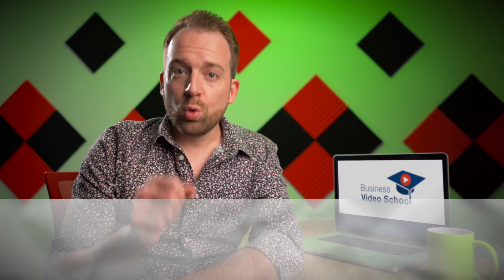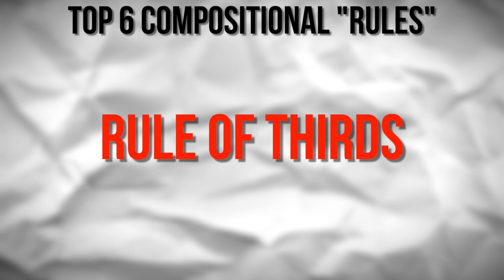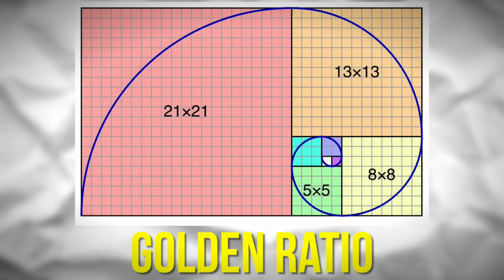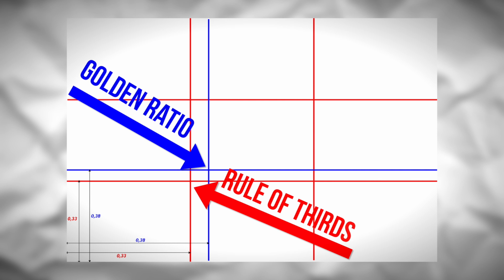Video Composition 101!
Bad composition RUINS your videos! Learn how to make aesthetically pleasing shots!

And its so easy to fix! Learn a few quick tips on composition rules so you can create videos that look BETTER than everyone else's!

Video is the closest form of communication we have to in-person, face-to-face communication. The biggest difference being, unlike speaking to people in-person, video over the internet is infinitely scaleable. You can build relationships with thousands more people by just knowing how to strategically use video in your business. At Business Video School, we teach you do to just that. 💪

Learn how to use 🎥 VIDEO on social media to build 🙏 TRUST with potential customers and grow your business ➡️